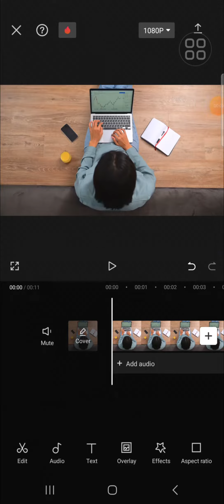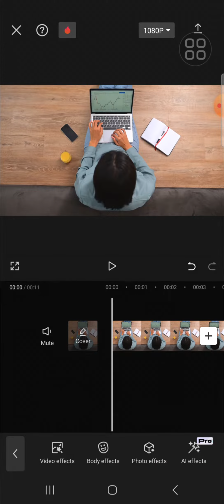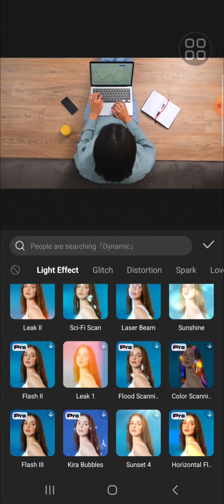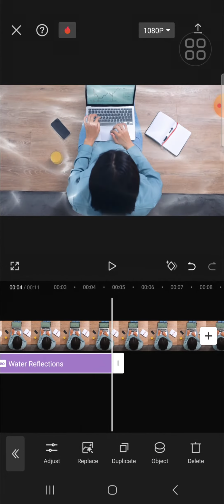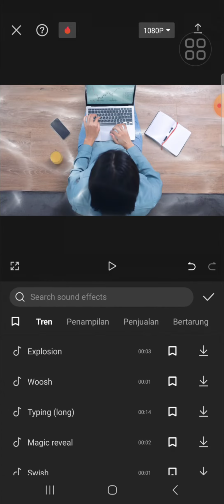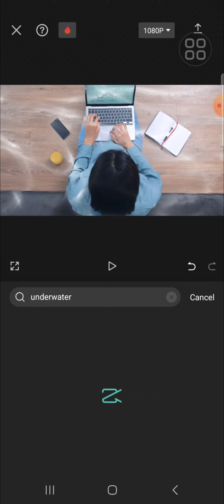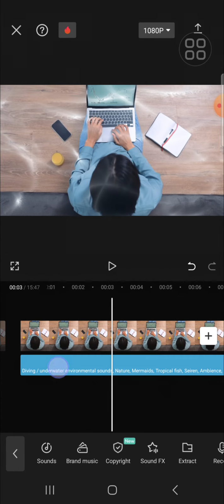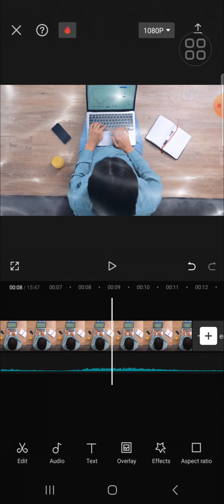⭐ BEGINNER'S GUIDE: How to do the underwater effect on capcut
Underwater effect? Yes you can create it with CapCut! Here's a tutorial on how to do underwater effect for your video using CapCut app. Watch this tutorial and make your video looks like underwater. Check this out!